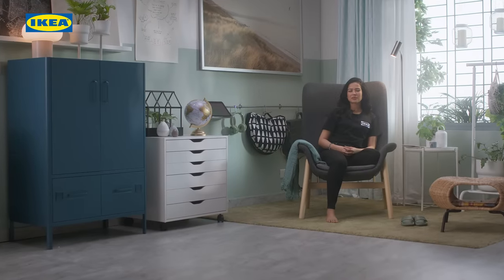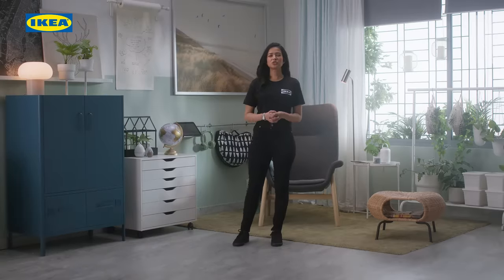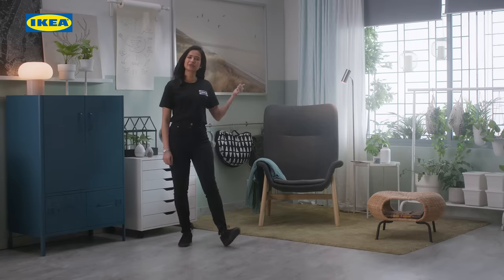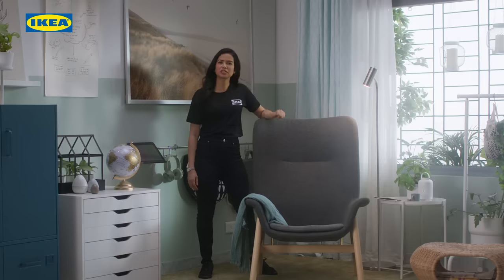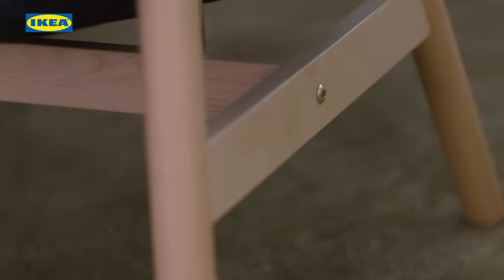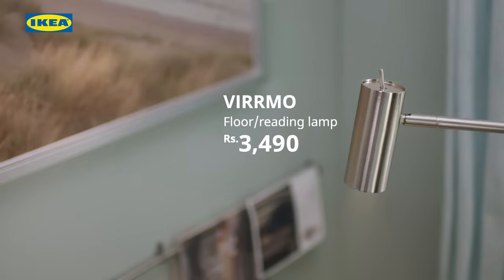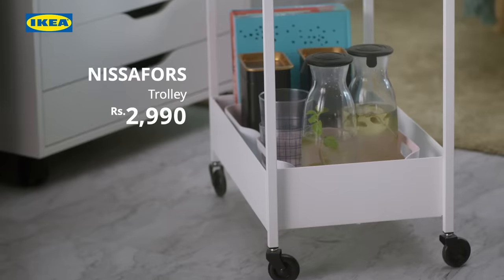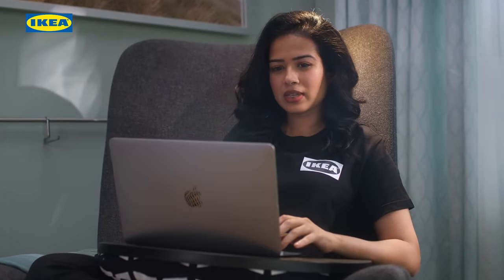IKEA 101 – A cosy reading corner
A quiet personalised corner in your home can serve as the perfect reminder to take self-care breaks amid hectic work schedules. These tips from IKEA 101 on putting together a reading nook will have you reaching for the next book on your list.